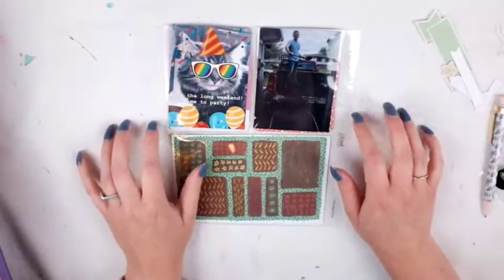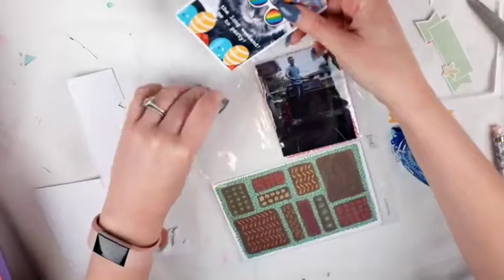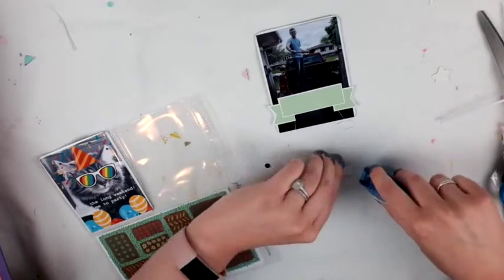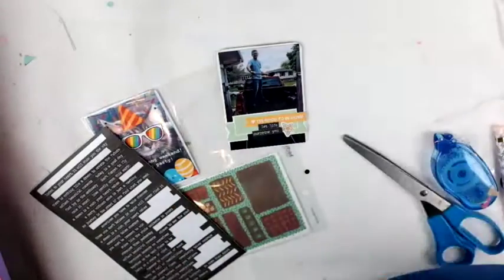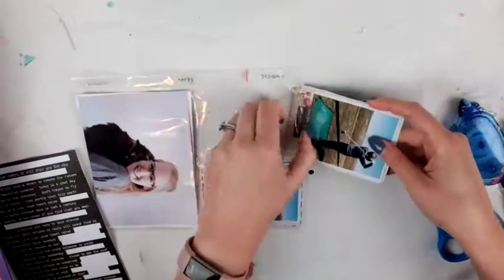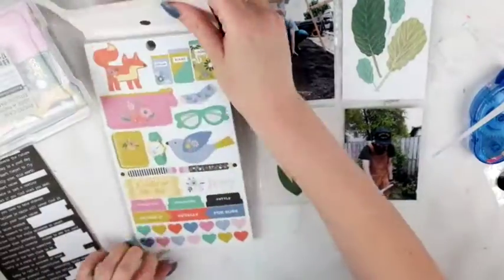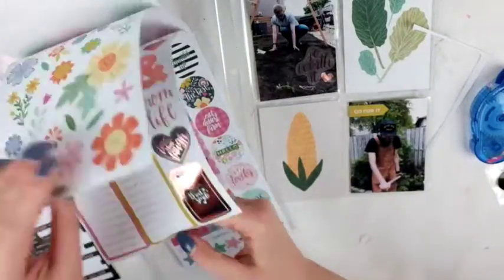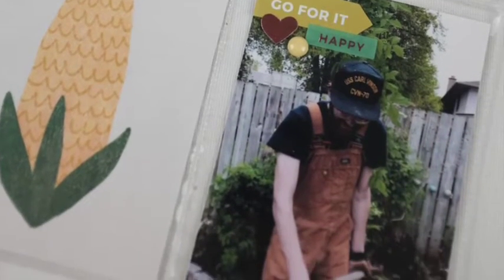Project Life /// Studio Calico